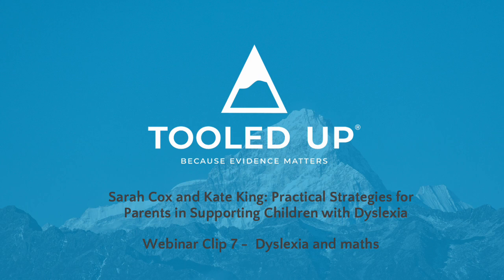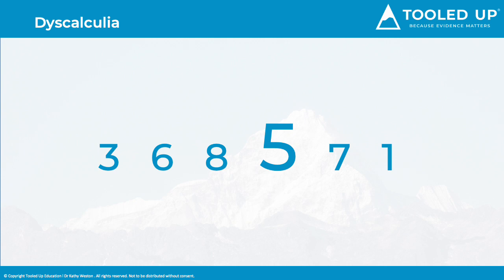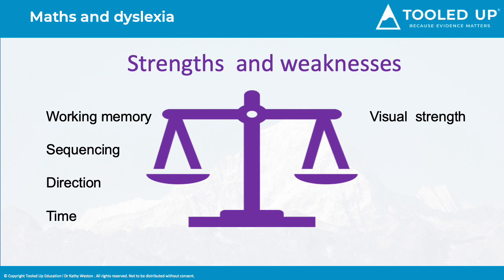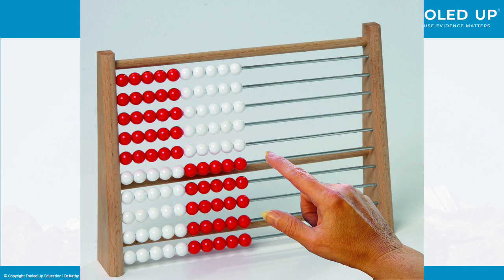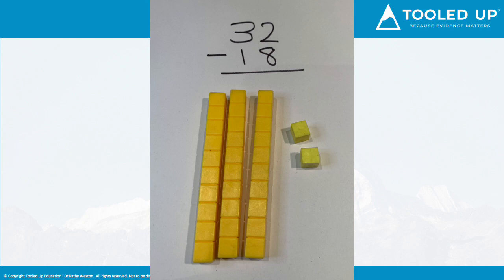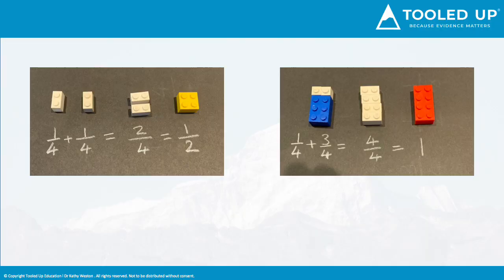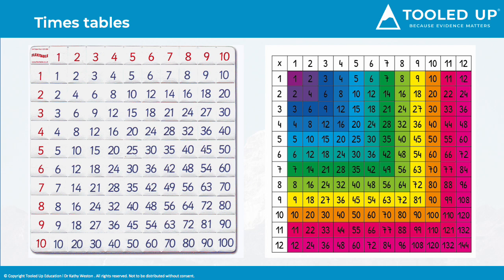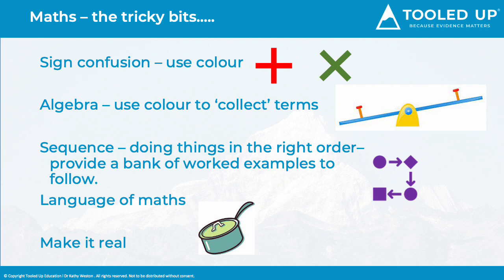Supporting children with Dyslexia - 7. Dyslexia and maths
Kate explains how dyslexic type difficulties can impact on maths and what we mean by the term 'dyscalculia'.

Kate explains the importance of gaining a concrete understanding of number and place value and why this is needed as a secure foundation in mathematical learning.

Using simple concrete resources Kate demonstrates how to build a real understanding of different maths concepts to aid retention.

She shares how to progress from concrete materials to virtual manipulative using the resource mathsbot.com and how 1:1 intervention for maths can fill gaps and reduce anxiety.